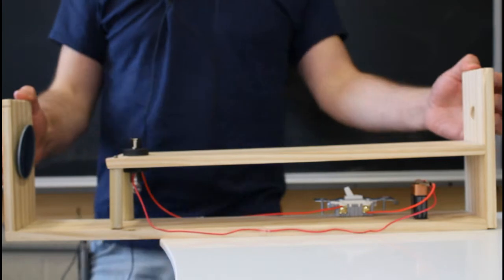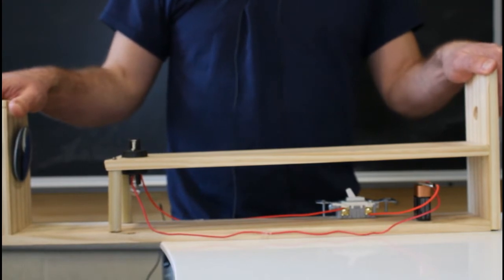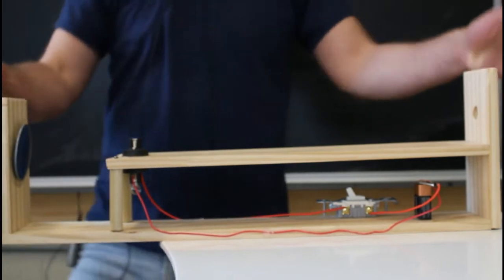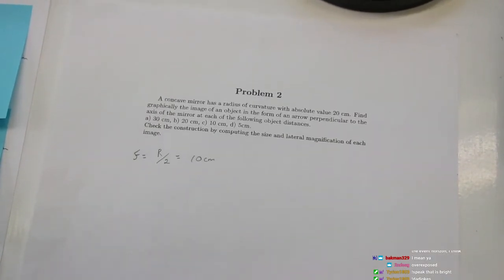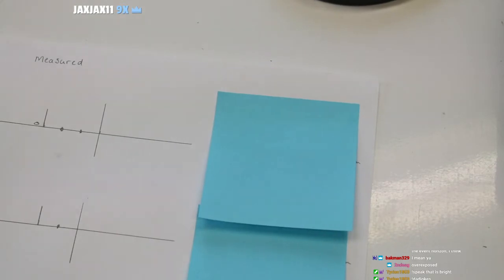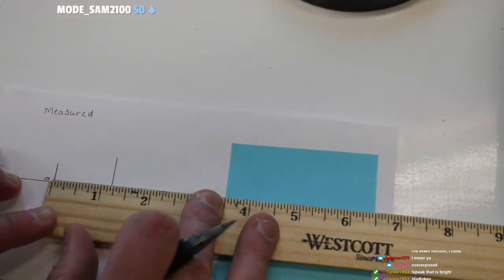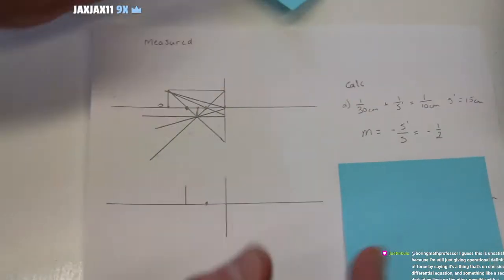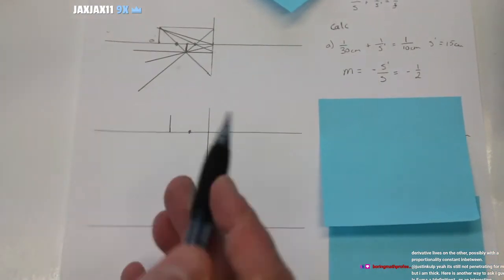Using Physics to Illuminate the Mystery Behind This Lightbulb Illusion.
In this video I show how we built the Lightbulb Optical Illusion. These building streams are all done live and the spirit of this video was to keep the live experience without a lot of the down time. If you'd like to see the entire stream they are available in the VOD section over on my twitch channel.

I enjoyed making this video, it is a fun illusion and should only take 20-30 minutes to build from start to finish. If you have any questions feel free to hop onto my stream or into the discord and ask away.

Stream Schedule:
Su, W; 1PM to 4PM EST

I'm happy to say that I am doing 1-on-1 Tutoring. Please fill out the google form if you are interested